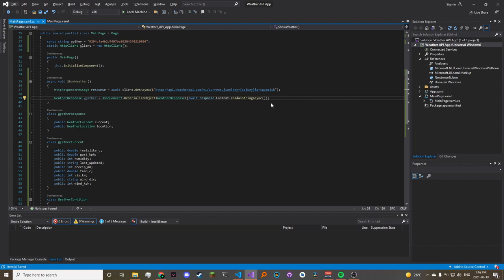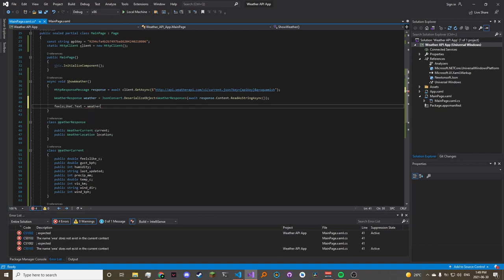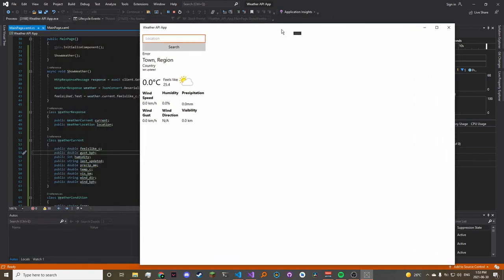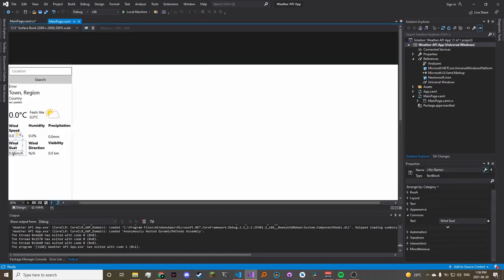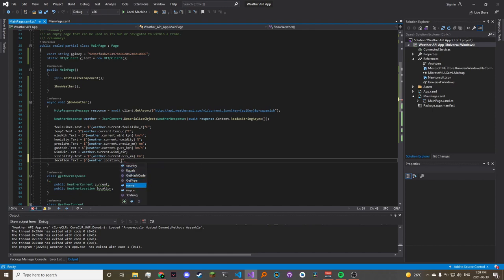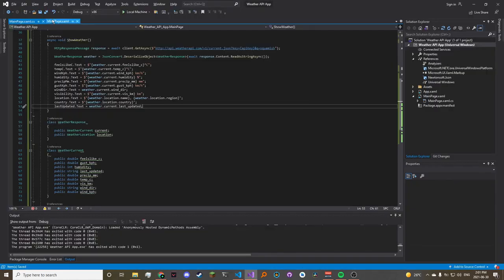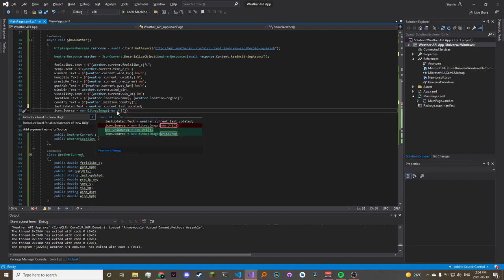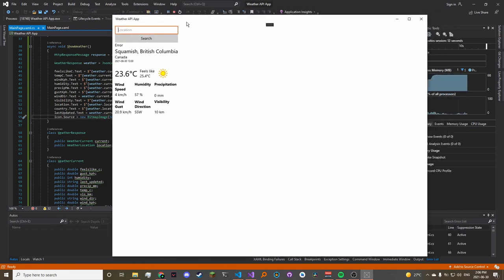Weather API Application Part 3